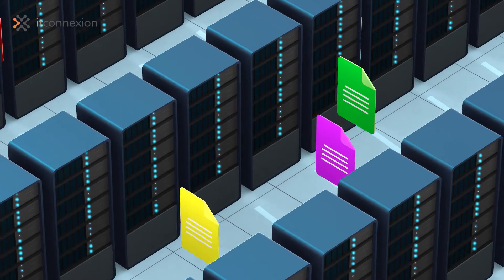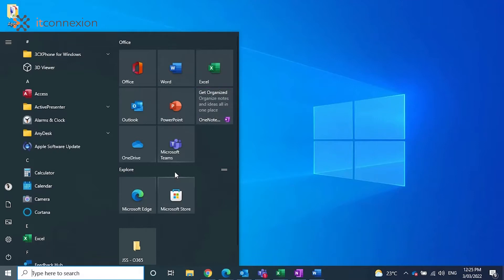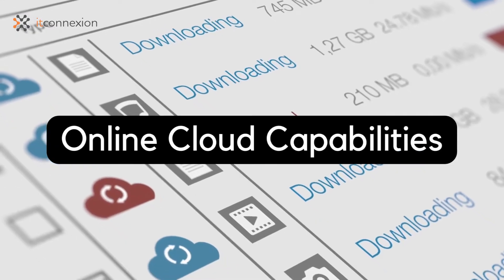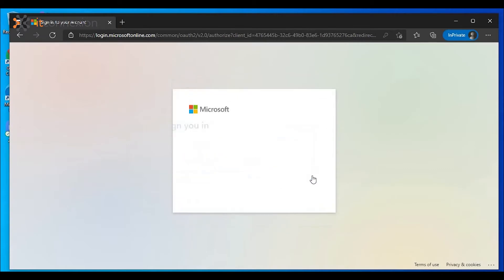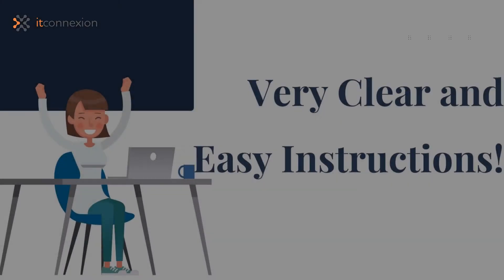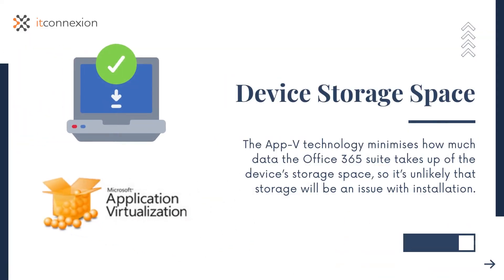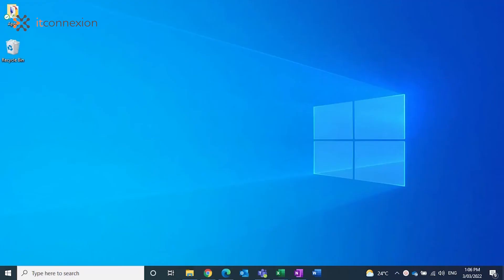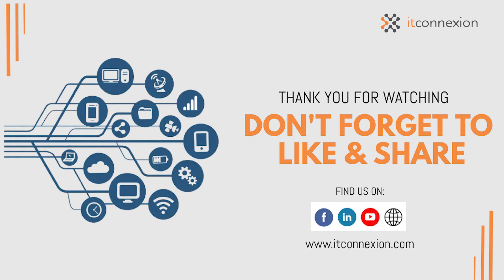Does Office 365 Run Locally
The Microsoft Office 365 suite is available as a version that can be run locally on your device. For top productivity from home, office or on the move, learn more about how to install Office 365 locally on your personal computer or mobile phone.